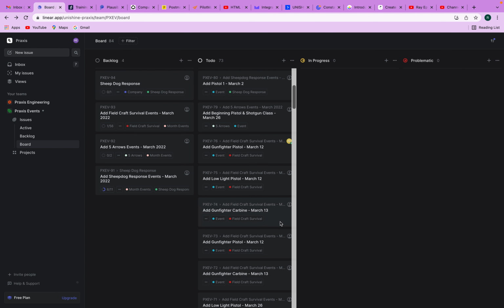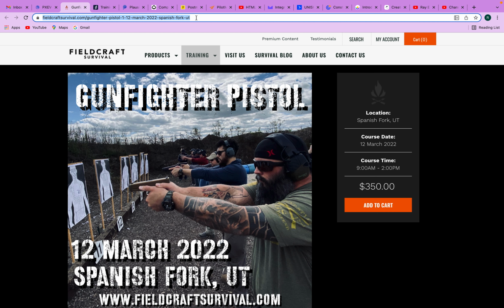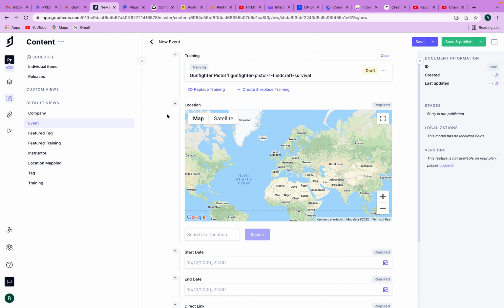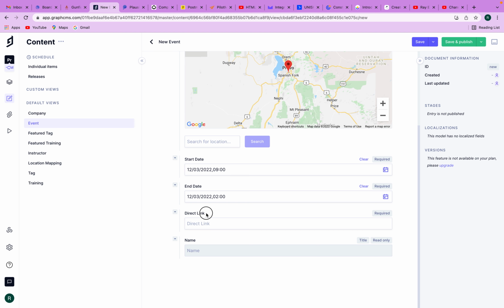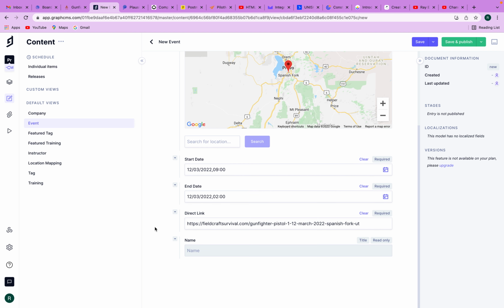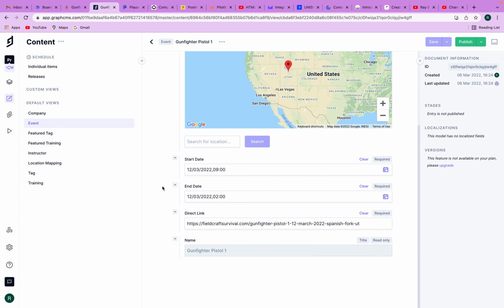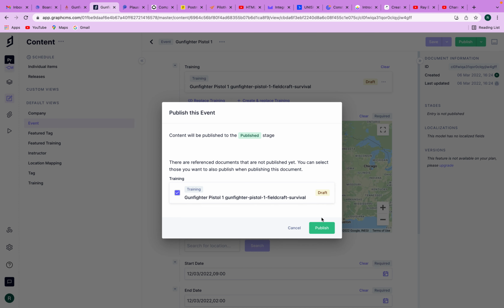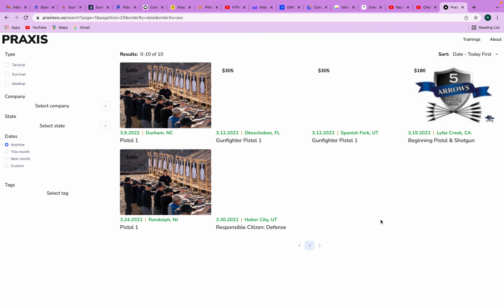Adding an Event with Ray